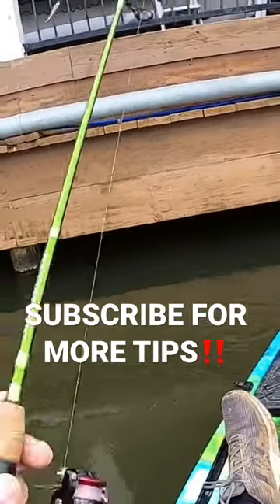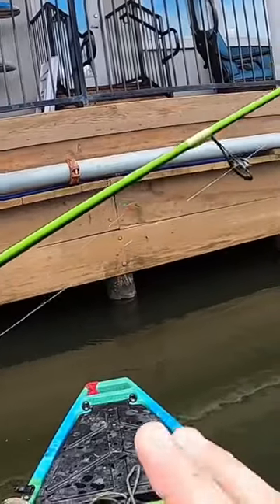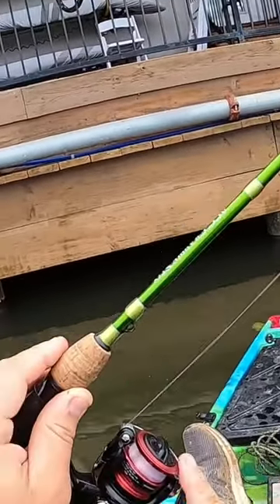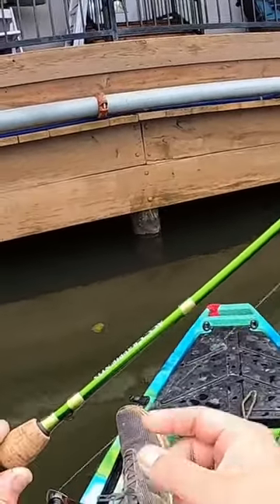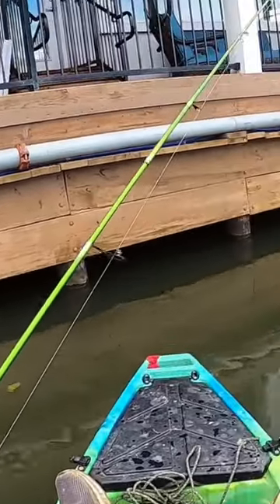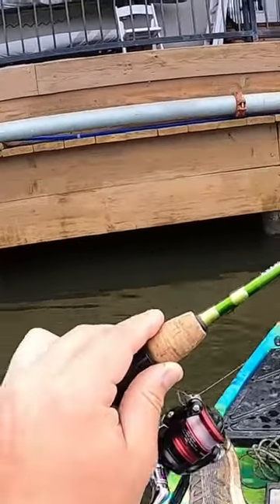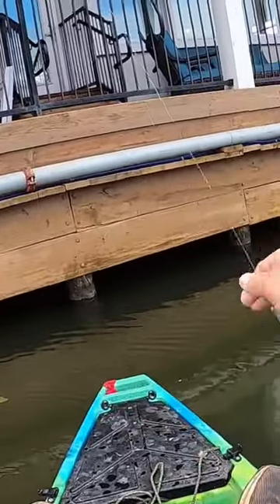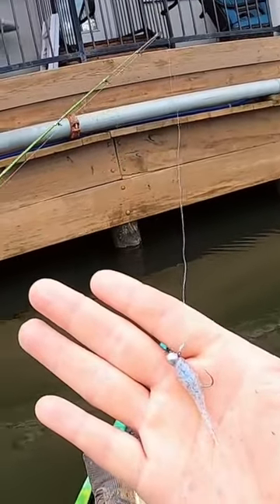CRAPPIE Kayak Dock Shooting Setup